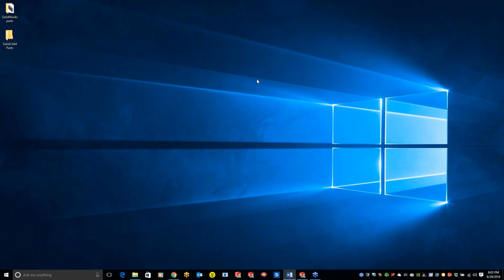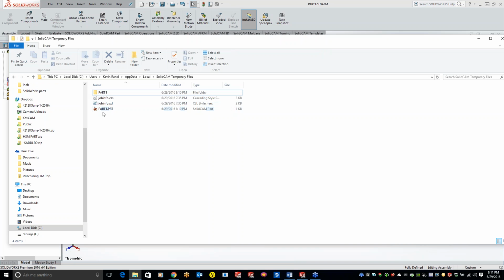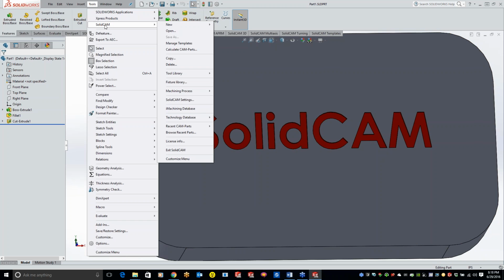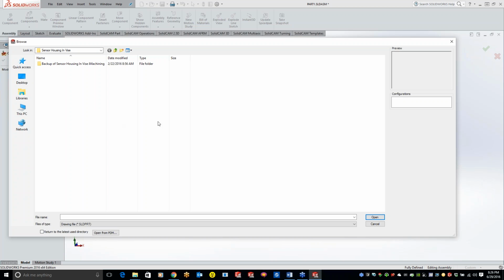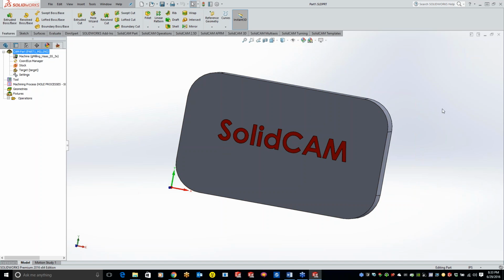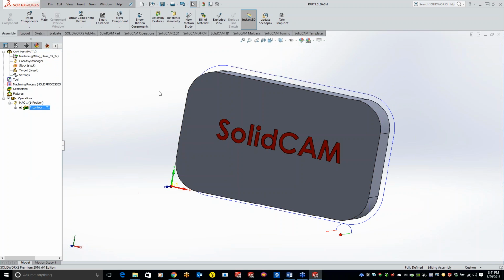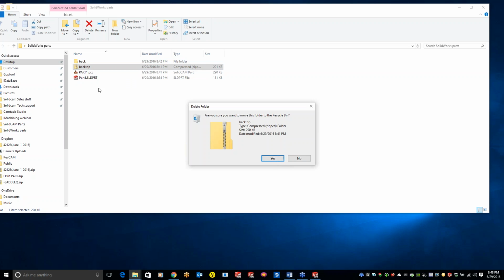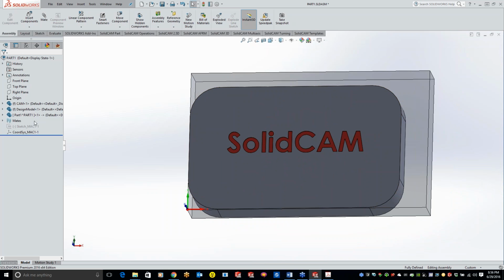KevCAM Night School - SolidCAM - Work Flow